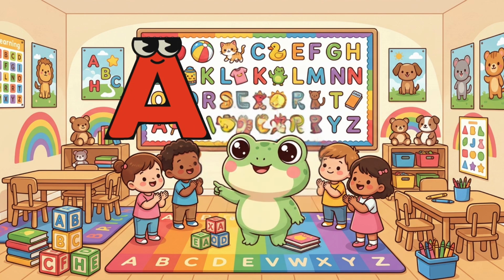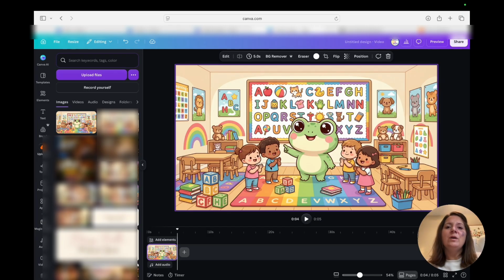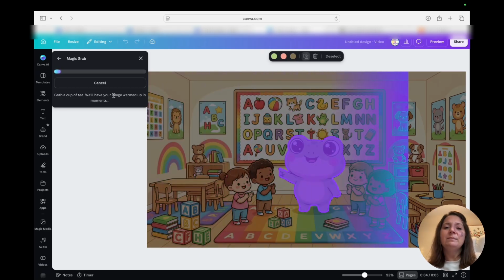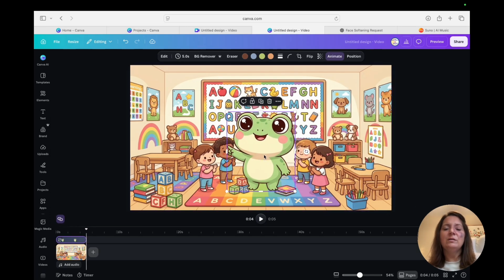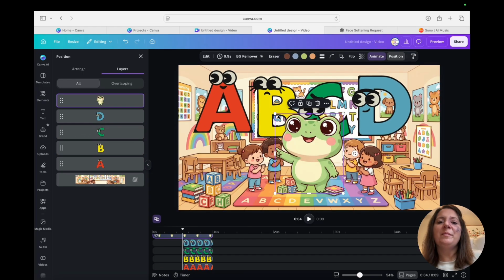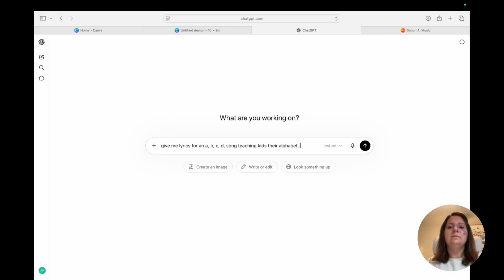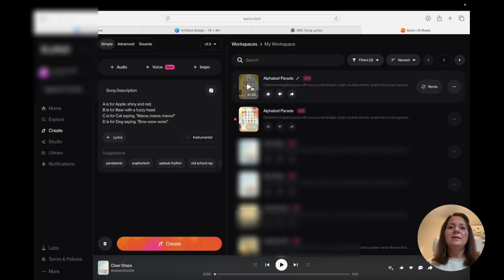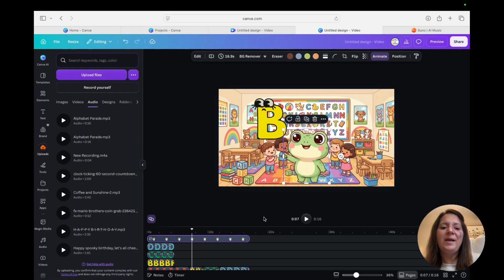Canva animation tutorials for beginners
Have you ever wanted to create animated kids videos but thought it would be too complicated?
In this beginner-friendly tutorial, I'll show you how to take a consistent character and bring it to life using Canva's simple animation tools. Then I'll show you how to create a custom song using Suno and add it to your animation to create a complete video.
This is a great method for creating:
✅ Kids YouTube videos
✅ ABC and learning videos
✅ Nursery rhymes
✅ Storytelling videos
✅ Character-based content
✅ Beginner animation projects
In my previous video, I showed you how to create a consistent character using ChatGPT and OpenArt AI. In this video, we're taking that character to the next level by making it move, adding music, and creating a fun animated experience.
You don't need expensive software, animation experience, or a huge budget to get started.
✨ Remember: You don't have to be perfect to start creating. You just have to start.